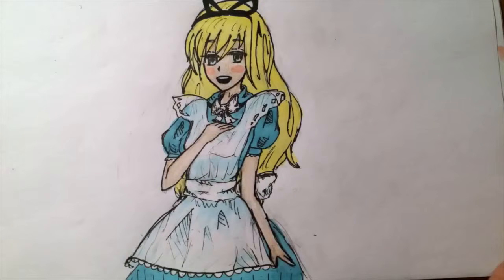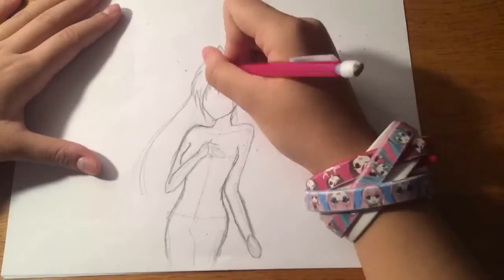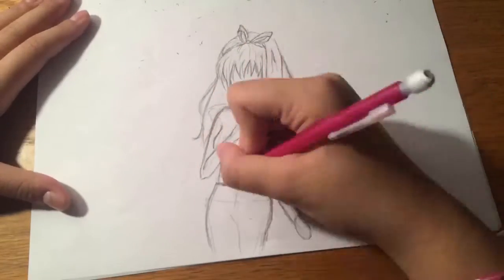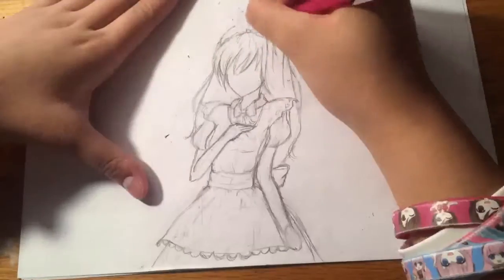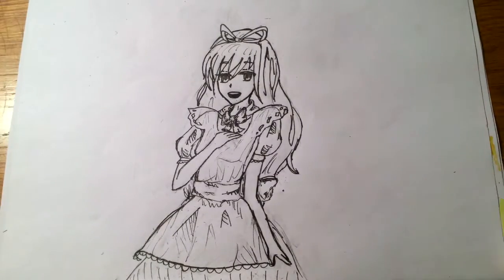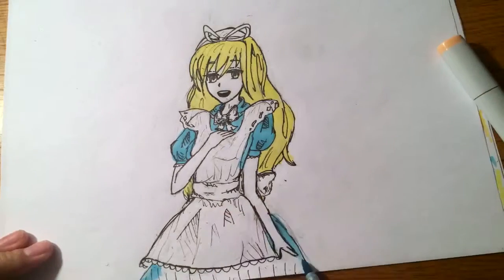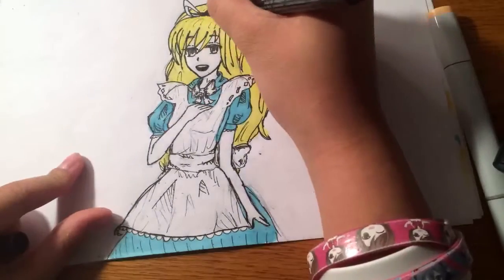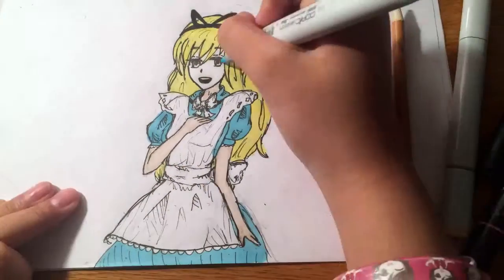Alice in Wonderland |Min Riku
I don't know what Miku wants the description to be because she won't text me back but heyyyyyy!

My Editing Software:
IMovie and Picmonkey

My Filming Software:
IPhone 5 and she used a selfie stick as a tripod

                                                             -Miku